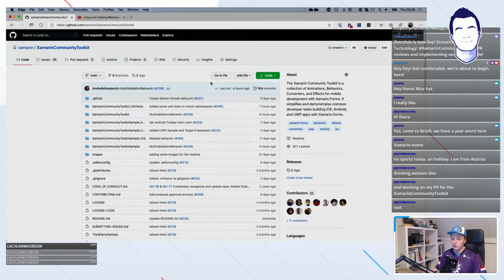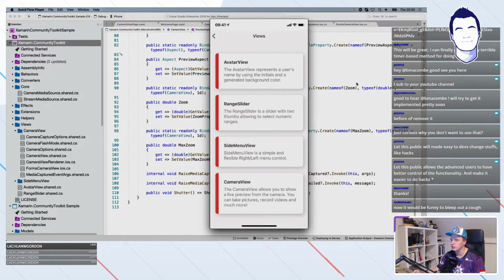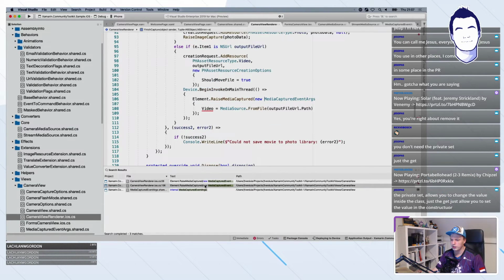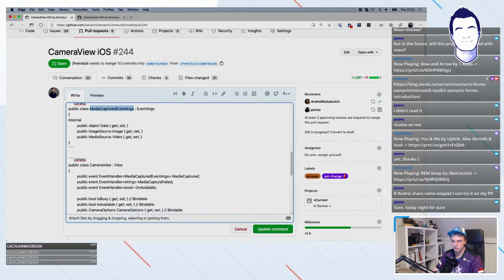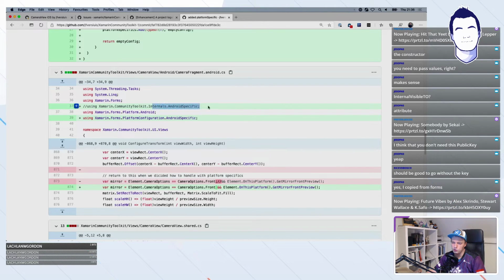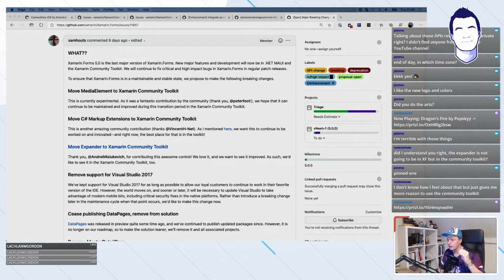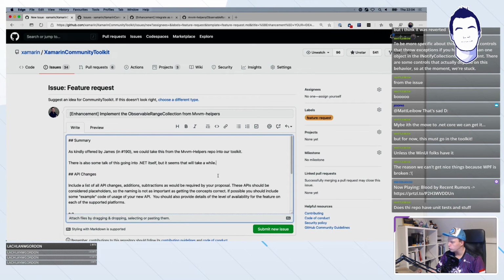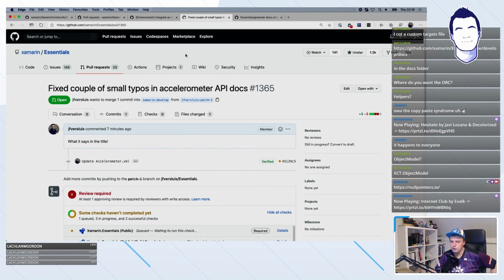logo and questions!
During this live coding session I go through the (last? 🤞) feedback on my CameraView PR and you can see how it works. I also got some nice interaction about where the Toolkit will go if .NET MAUI arrives, what the story is with the things disappearing from Xamarin.Forms 5 and much more!

Also, if you want to help decide on the logo for the Community Toolkit, make sure to be quick about it, I will open a poll for it soon! You can see the current logos during this stream as I go over them.

During the stream we even had not one, but TWO!, people open a PR for the XamarinCommunityToolkit. Good times...

0:00 Chatting
7:56 Going through XamarinCommunityToolkit issues
12:14 CameraView PR
15:10 Q: Why not use EditorBrowsable(false) attribute
17:30 Work on CameraView PR feedback
21:00 CameraView demo
25:48 CameraView PR feedback
39:06 Q: What are plans for XamarinCommunityToolkit and .NET MAUI
52:26 Going through XamarinCommunityToolkit issues
54:19 OnPlatform solutions
57:35 Fix CameraView unit tests with InternalsVisibleTo
1:09:14 XamarinCommunityToolkit Logo
1:16:31 MVVM Helpers to XamarinCommunityToolkit
1:17:40 Q: Expander will move from Forms to Toolkit? And other breaking changes for XF5
1:23:08 Back to MVVM Helpers
1:24:19 Taking the ObservableRangeCollection from MVVM Helpers to the Toolkit
1:50:00 Wrapping up / Chatting